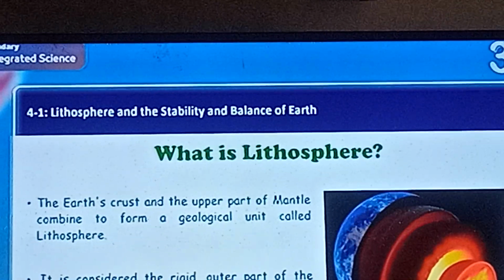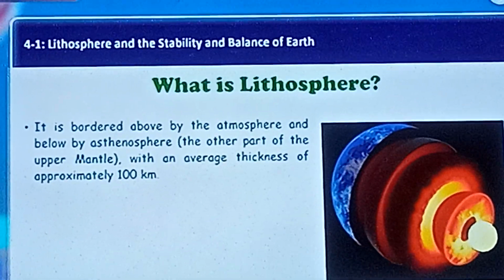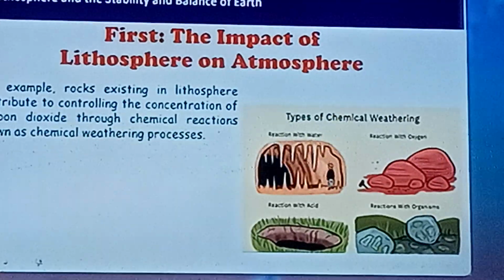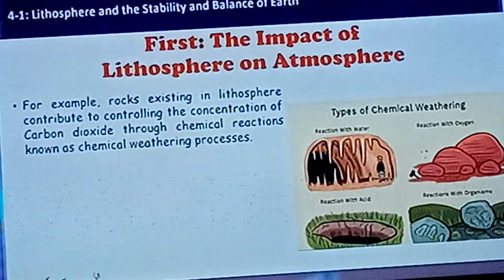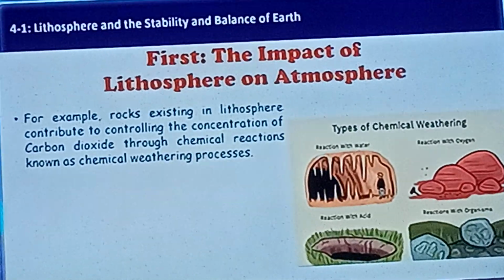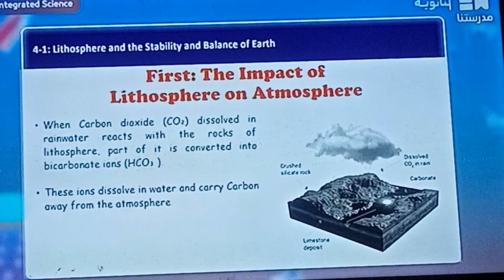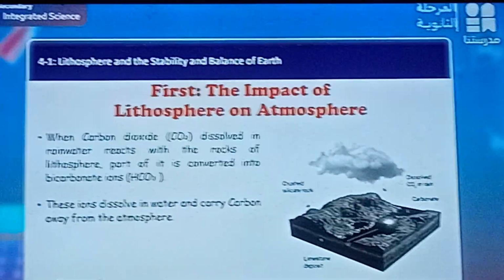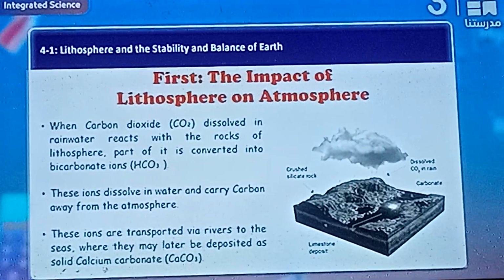Lithosphere chapter 4 lesson integrated science senior 1